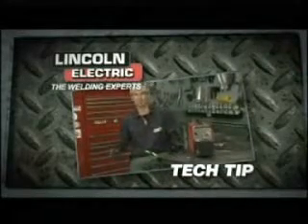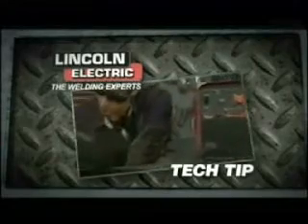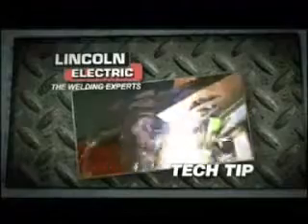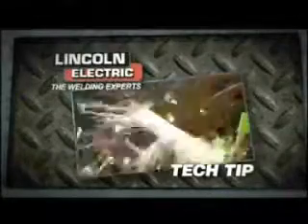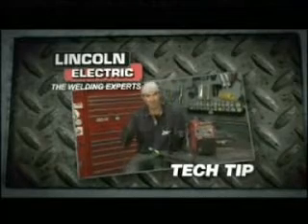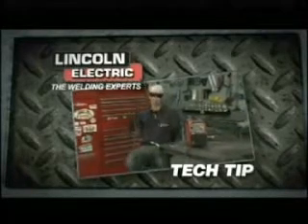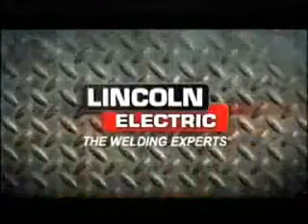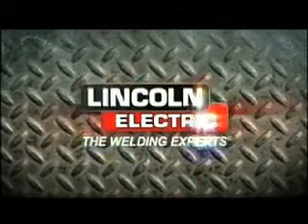Two Guys Garage® - Plasma Cutting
Two Guys Garage Welding Tech Tips with Bryan Fuller